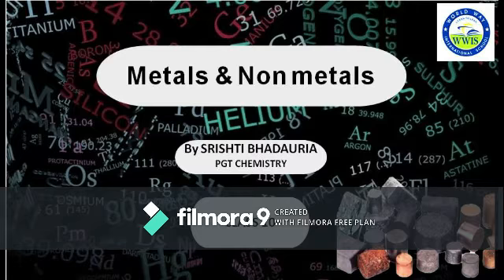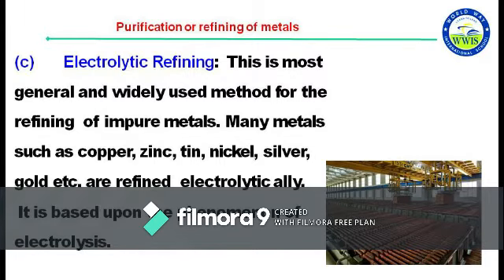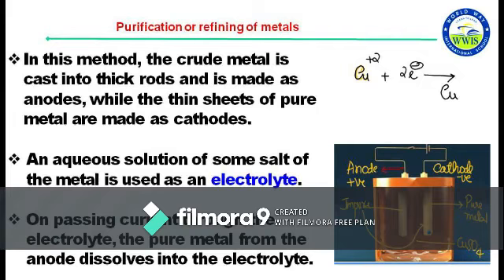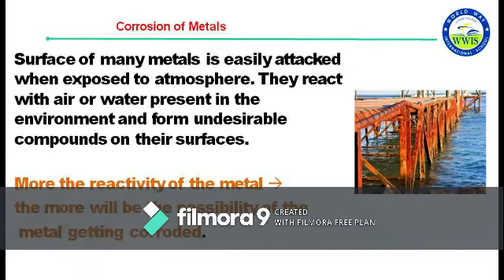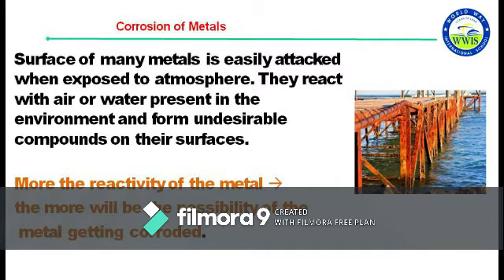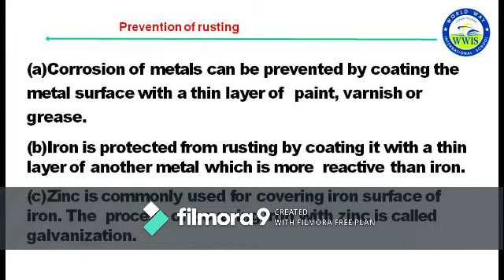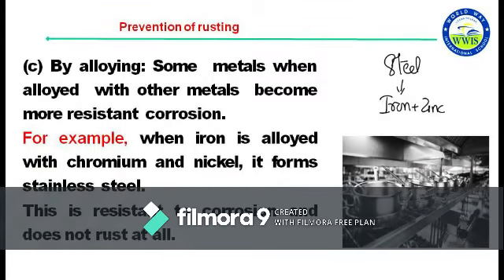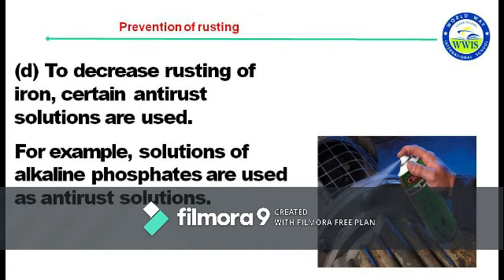CHEMISTRY CLASS 10 ( BE AMBITIOUS)